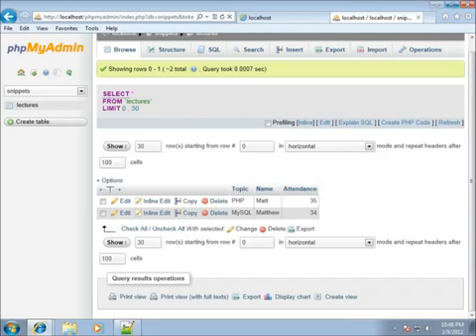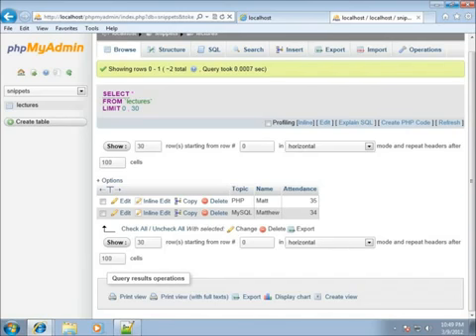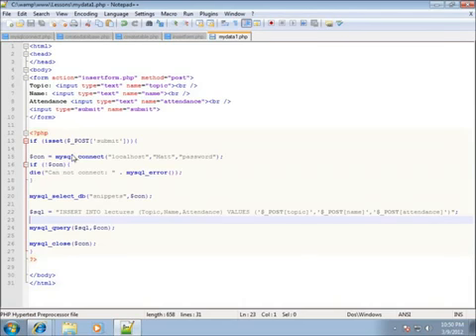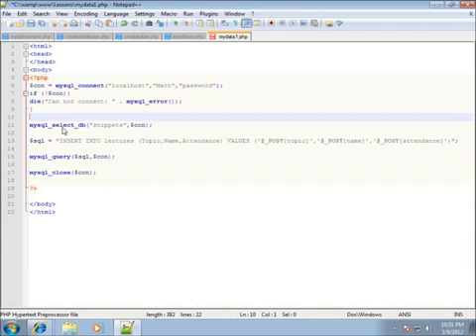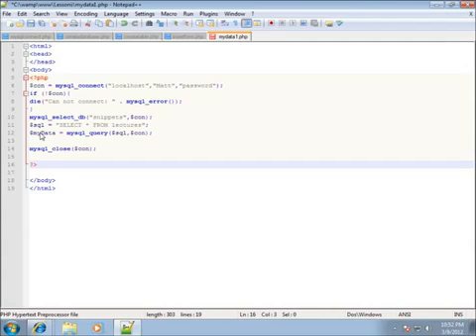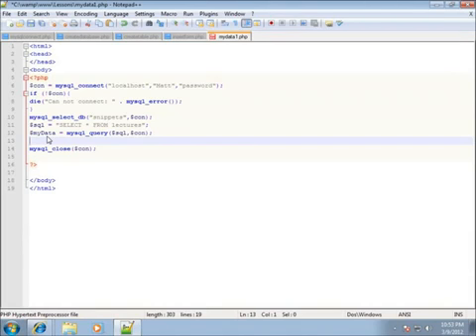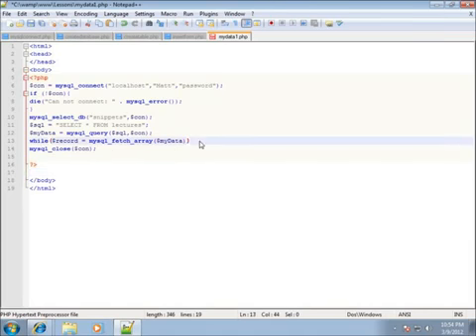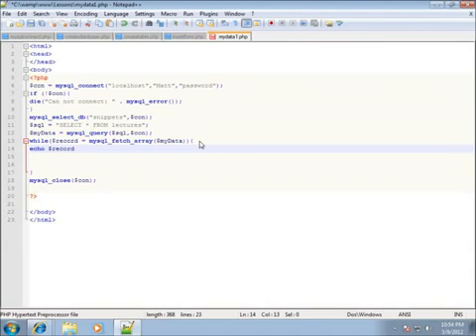PHP Lesson 36 Displaying MySQL Records on a PHP Page